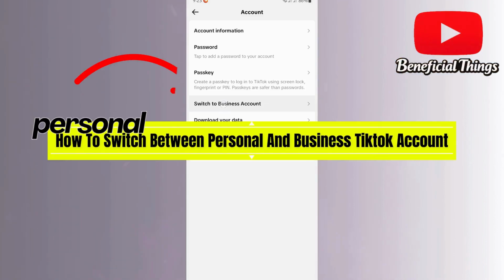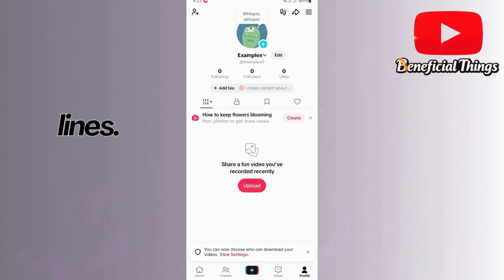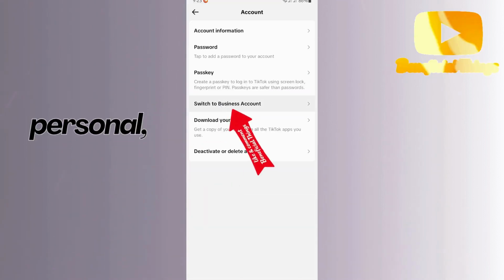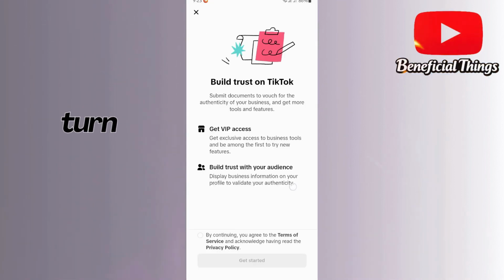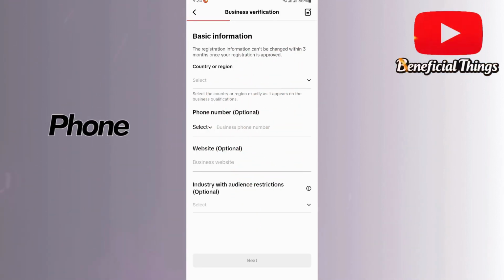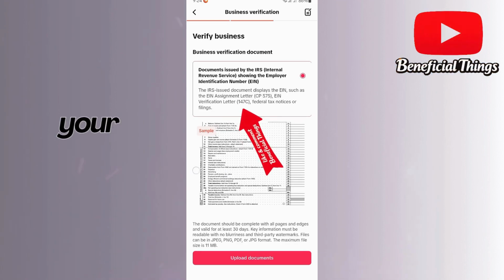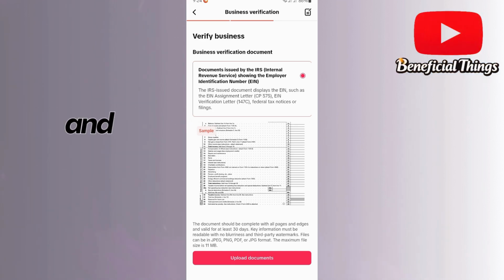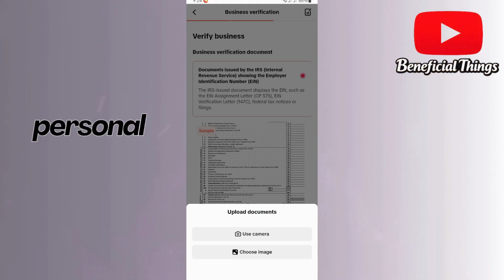How To Switch Between Personal and Business TikTok Account? (Step-by Step)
Switch your TikTok from personal to business—level up your growth! Unlock ads, analytics & pro tools fast. Step-by-step, super easy—even if you’re new. Watch now and boost your TikTok game with top marketing hacks!